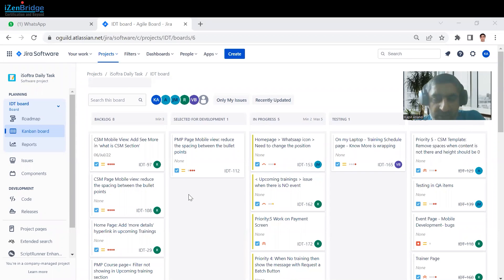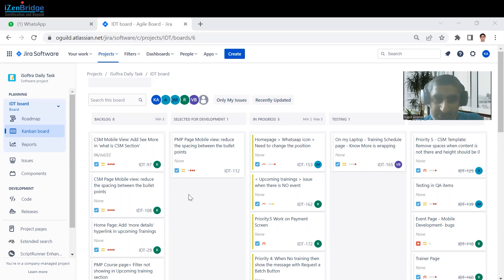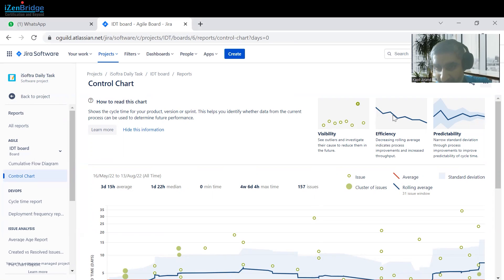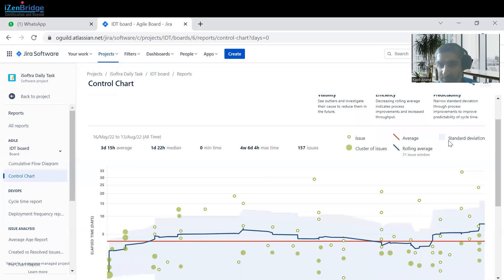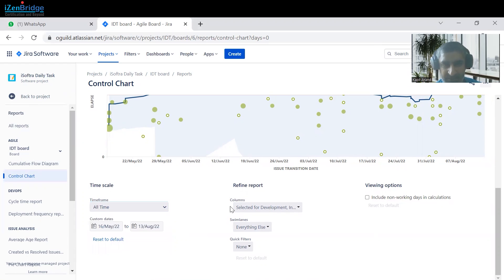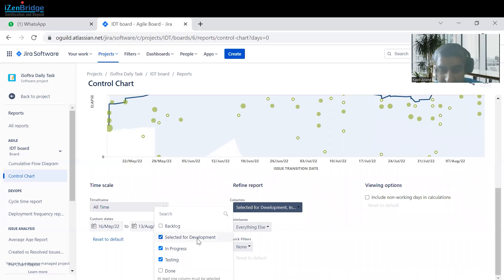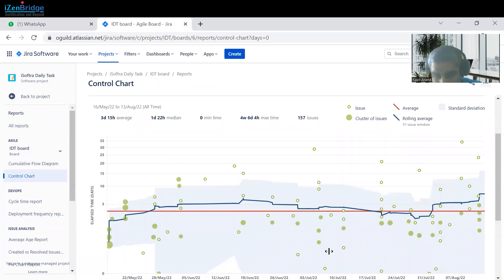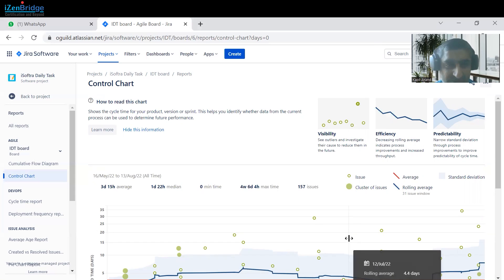Control Chart for Cycle Time - Managing Projects with Jira